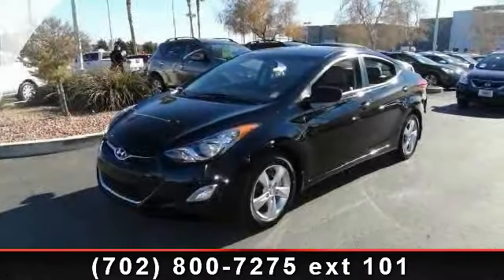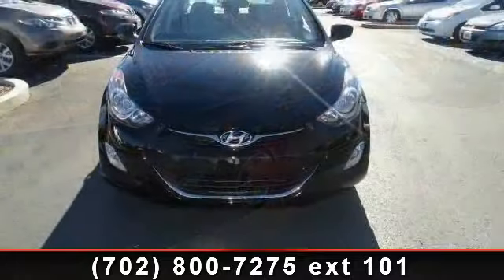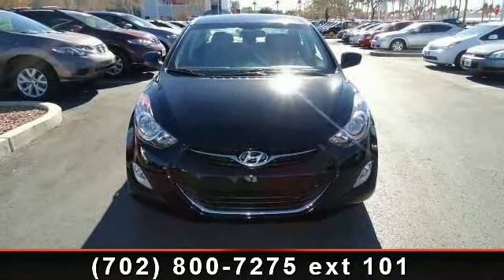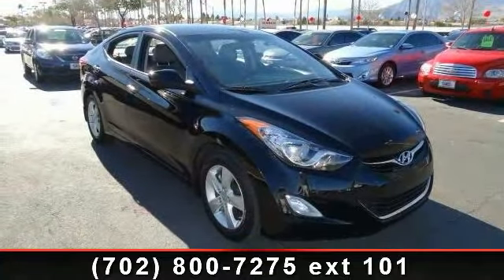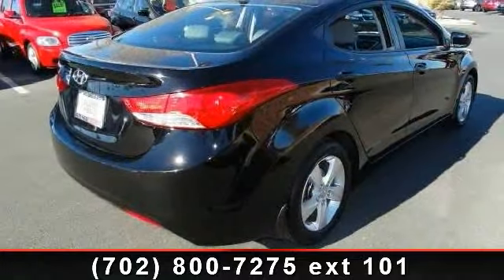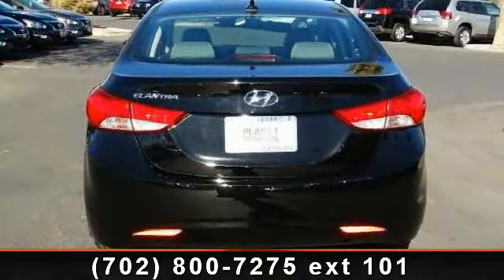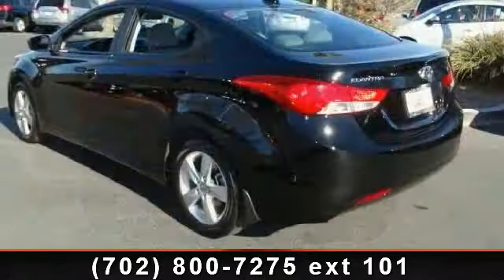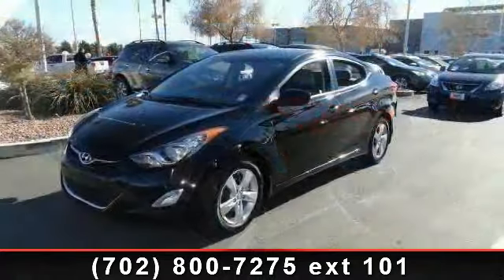2012 Hyundai Elantra - Planet Nissan - Las Vegas, NV 89149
For Sale in: Las Vegas, NV

 Step in to the 2012 Hyundai Elantra Gls. If you are looking for a first rate auto, this one could be yours today. This vehicle comes with a reliable 4 cylinder engine, connected to a smooth shifting automatic transmission.. This vehicles top features include Passenger Vanity Mirror, 4-Wheel Disc Brakes, Bucket Seats, Driver Vanity Mirror, Rear Defrost, Steel Wheels, and Daytime Running Lights. Let us put you in the drivers seat today. Call or click to contact our dealership..